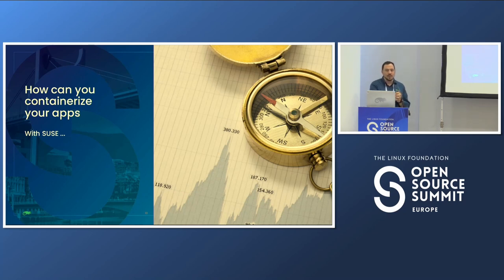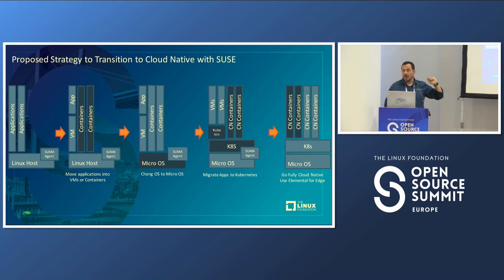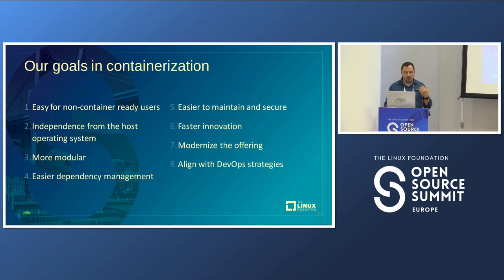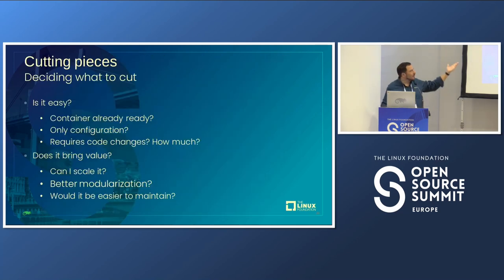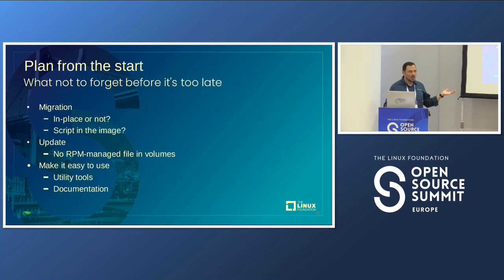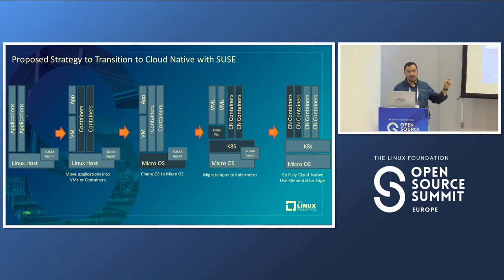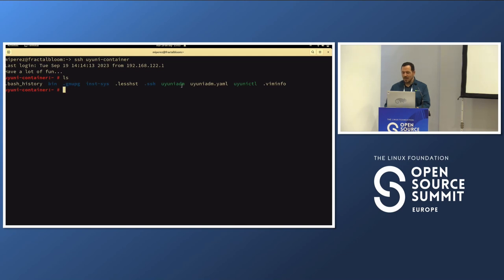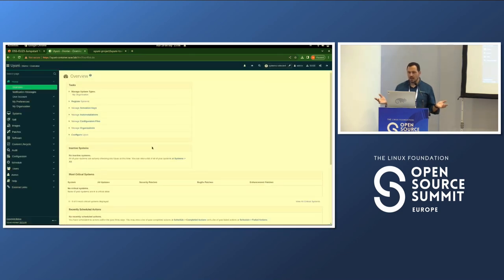Sponsored Session: Jumpstart Your Journey to Cloud Native with SUSE..- Miguel Colino & Stacey Miller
Sponsored Session: Jumpstart Your Journey to Cloud Native with SUSE Manager - Miguel Pérez Colino & Stacey Miller, SUSE

Speakers: Stacey Miller, Miguel Pérez Colino
It seems like the whole world is moving to cloud native architecture, but how do you start? And what does your roadmap look like? The SUSE Manager team is also converting our code to embrace a cloud native world. Join Stacey Miller and Miguel Perez as they share some lessons learned from this experience and how these lessons can help to jumpstart your own cloud native journey.